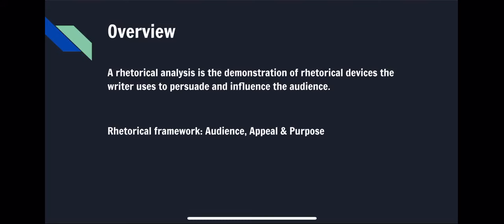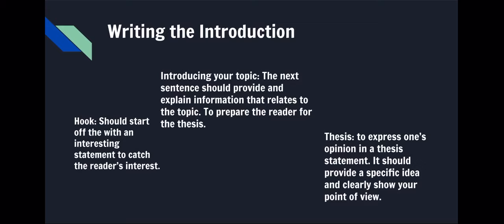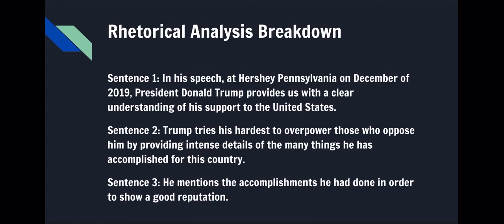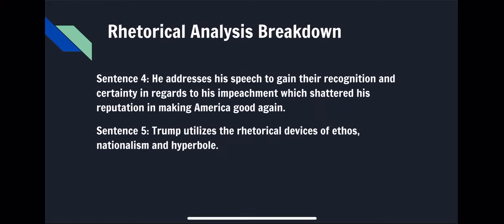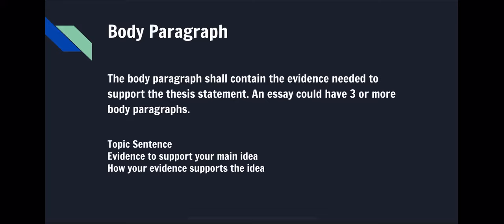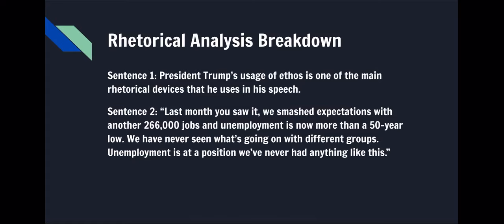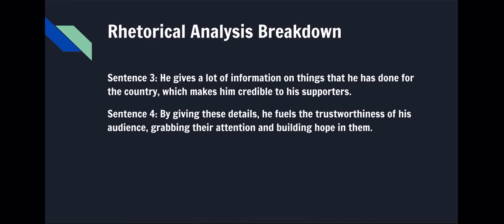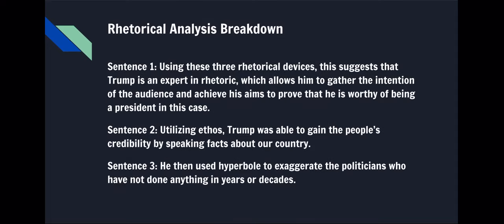Rhetorical Analysis Essay